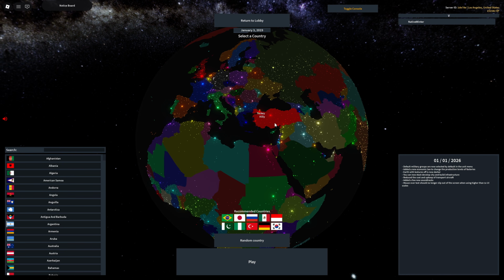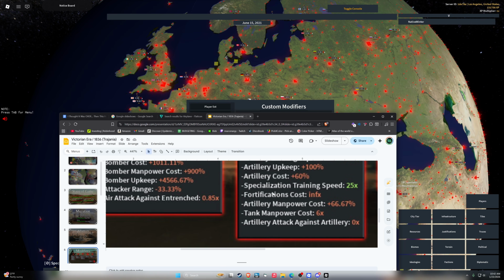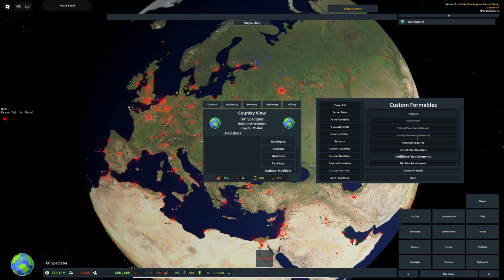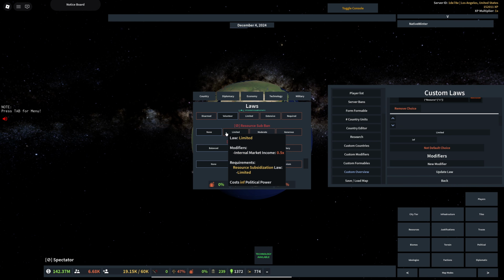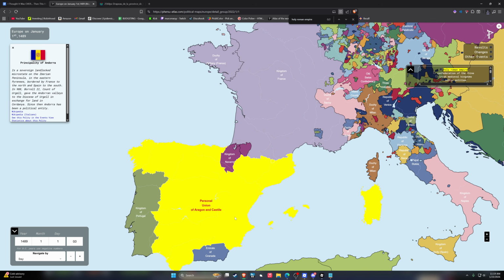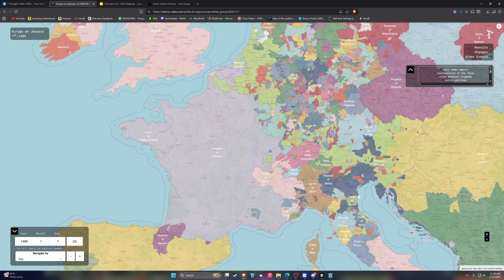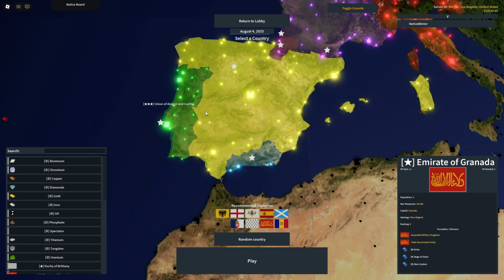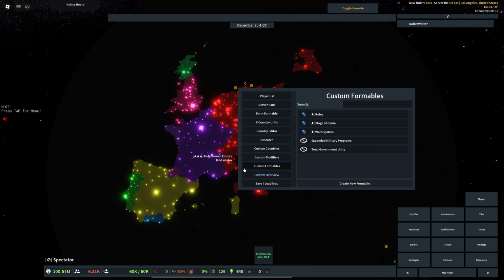How to Make Custom Maps in Rise of Nations (I Show Everything)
In this video, I show you how to create high quality maps for Rise of Nations. It's recommended that you've watched the previous videos in this series, but if you haven't it should be okay too.

0:00 Intro
0:32 Console Settings
1:03 Template Map
1:49 Template Map Dev/Infra/Pop
2:00 Resource Nations
3:25 Modifiers
9:25 Formables/Decisions
12:27 Laws
19:41 SAVE SAVE SAVE
19:55 Creating the Countries, Finding the Scenario
24:14 Formables Descriptions
24:50 Creating the Countries
29:23 Applying the Modifiers
29:37 Applying the Formables/Decisions
30:15 Populations
32:14 Resource Nations Modifiers
32:28 XP Requirements
32:44 Flavor?
33:12 Hosting?

How You Can Support Me:
Creating these videos takes time and resources, so any support is greatly appreciated.
➤ Get a membership